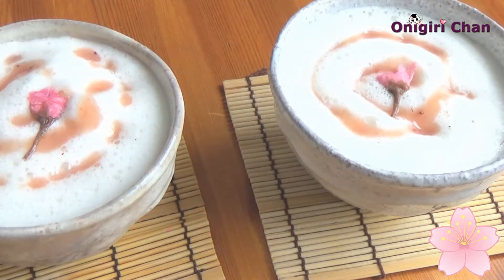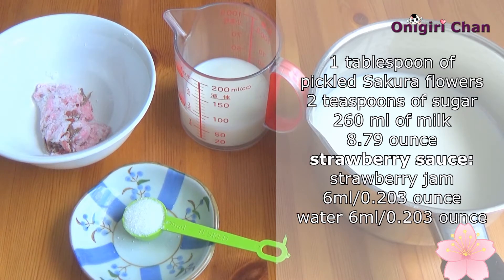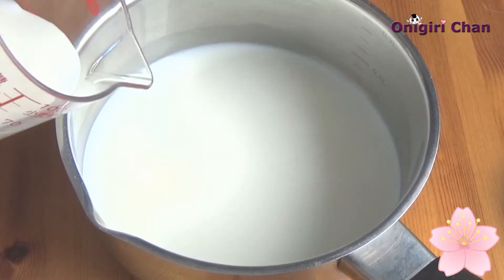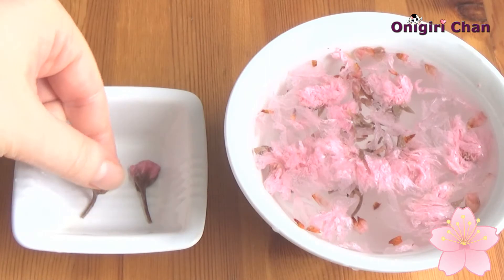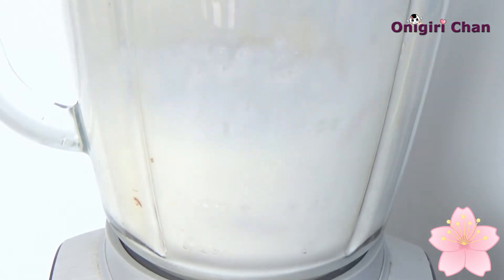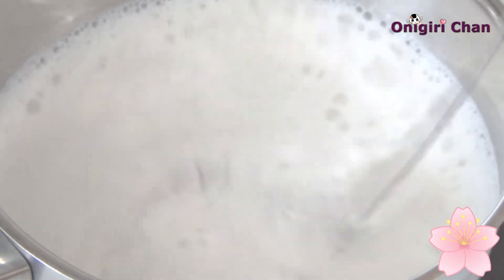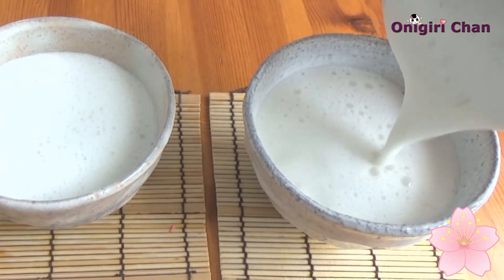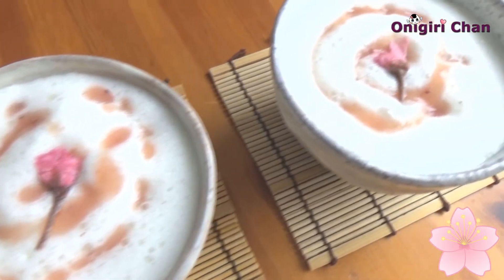LATTE CHERRY BLOSSOMS HOW TO MAKE JAPANESE SAKURA SPRING LATTE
How to make delicious spring Sakura Cherry Blossoms Latte. This drink is so famous in Japan during cherry blossoms season and it is my favorite drink. I love it so much so I decided to recreate it and develope this recipe. This is very delicious with distinctive flavour of Sakura. Enjoy it.